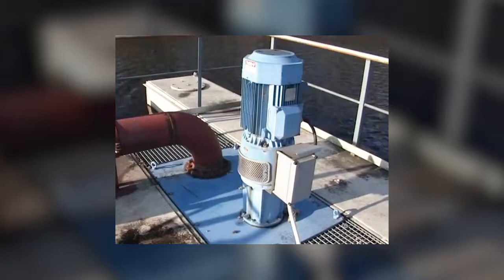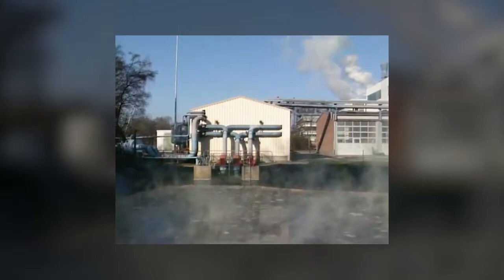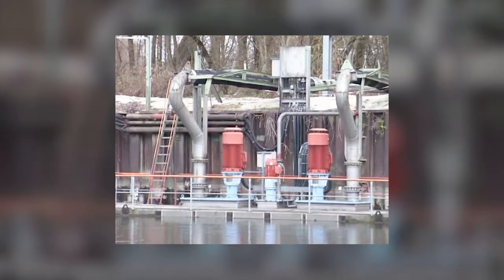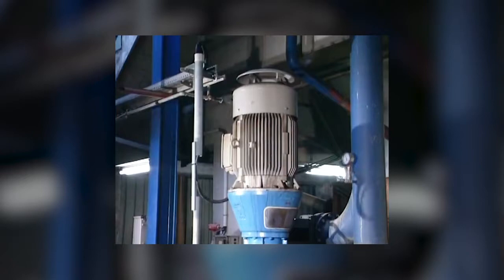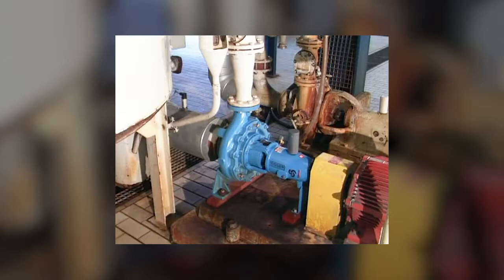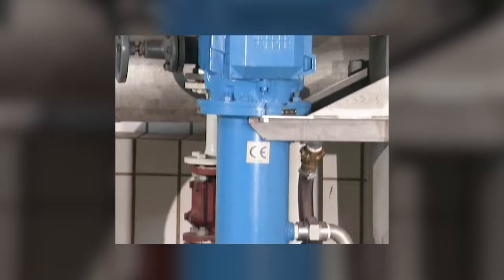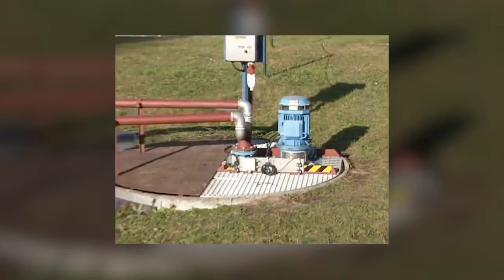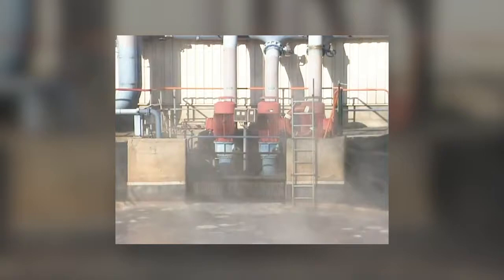Recessed Impeller Vortex Pumps for Sugar Beets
Egger pumps in the Sugar Mill of Südzucker at Rain am Lech, Germany.
In the factory of Südzucker in Rain am Lech. Germany. 12'000 tons of sugar beet per day is processed from September to end of December. During this campaign the factory is working 24-7 without interruption.
This requires maximum reliability and efficiency of the plant equipment. The same criteria is required from the pumps. Südzucker have for some time now used Egger pumps in various parts of the process.
Typical preferred design features are Vertical Cantilever glandless pumps and Hydrodynamic seals. Both options provide low maintenance and safeguard against dry running these benefits contribute to the continued and efficient operation of the plant.

3 Egger cantilever pumps are installed on a floating pontoon which provides a constant prime level these pumps are referred to as river intake pumps, they supply river water to the production plant for cooling all year round and are located about 1 km away.

Sugar beets are washed and cleaned with flume water, after this the wash water containing stones, sand and pieces of beets is pumped away by a 200mm vertically dry mounted fully recessed impeller Turo vortex pump.

Since 2001 this heavy duty centrifugal pump with an open impeller and hydrodynamic seal has been transporting clairce in sugar production. The liquid has 72-75 brix at 70°C and a high density of 1.4 kg/litre this requires a very efficient and reliable pump.

A dry running Egger cantilever pump is installed on the barometrical dip tank located under the stairs in the sugar house.

In the so called "Paulakasten" all the waste water from the plant is conveyed to the stacking pool by this pump.

This waste water pump conveys filtered service water to the rain water tank.

Three Cantilever pumps fitted with 90Kw motors each feed the heat exchanger located in the condensation plant with river water from the river Lech

A total of 40 Egger pumps are installed in this plant all contributing to the reliable and efficient operation during its high demand period.